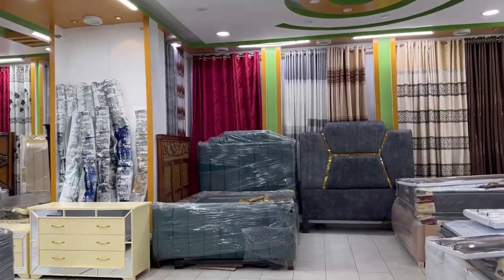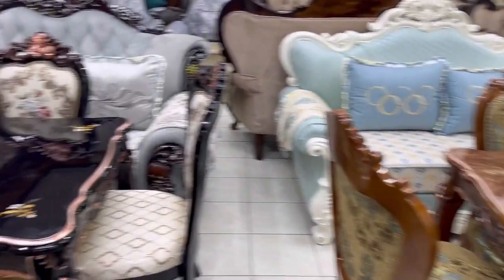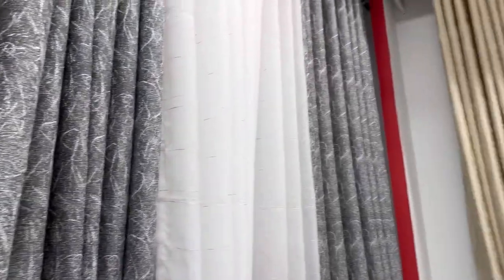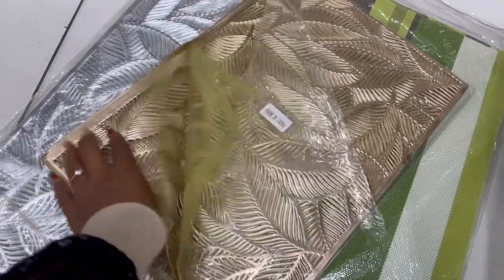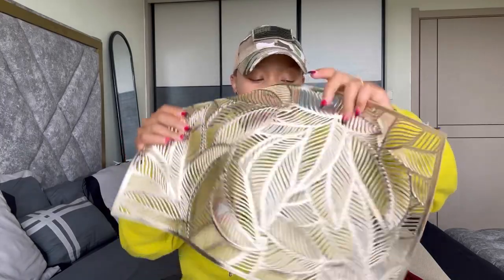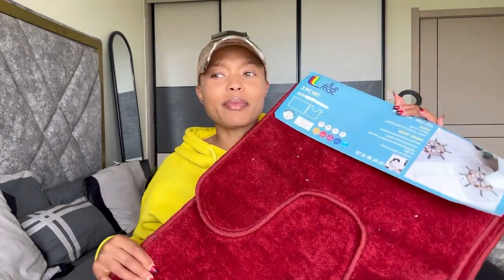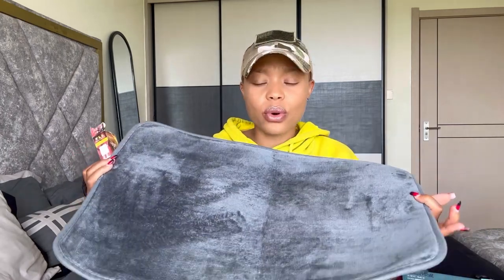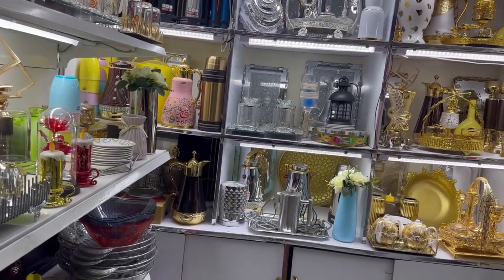A VISIT TO WHISLING MORAN GO KARTING SPORT CENTER/EASTLEIGH CURTAINS SHOPPING